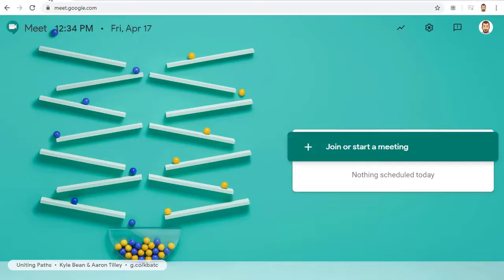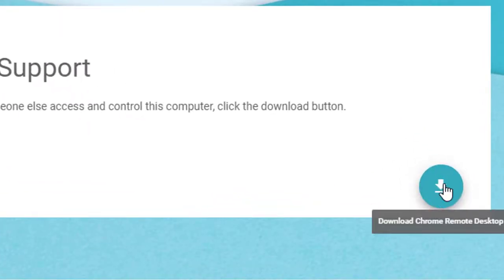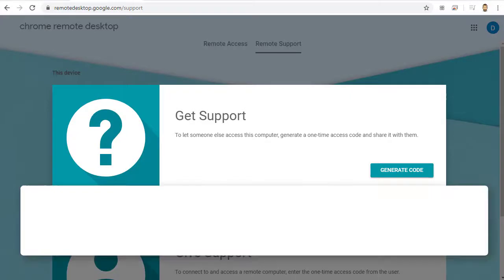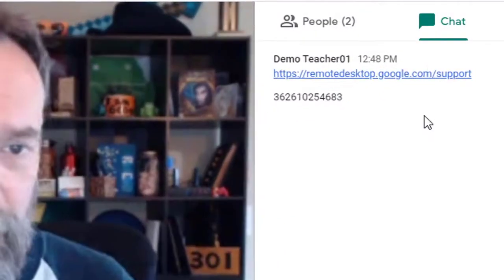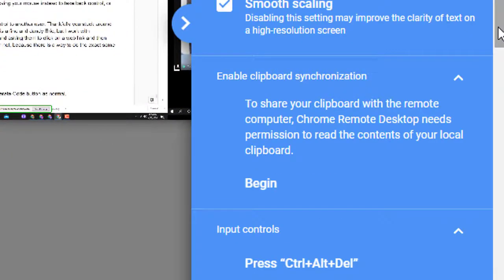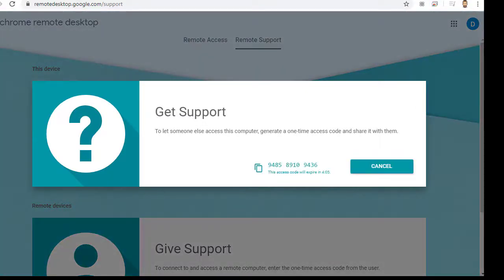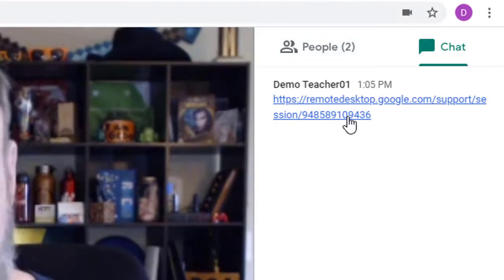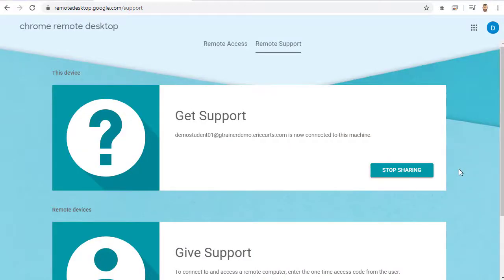Google Meet: How to Give Remote Control in Google Meet with One Click